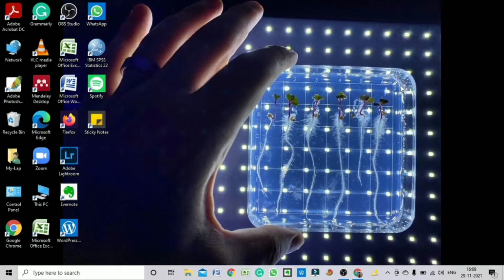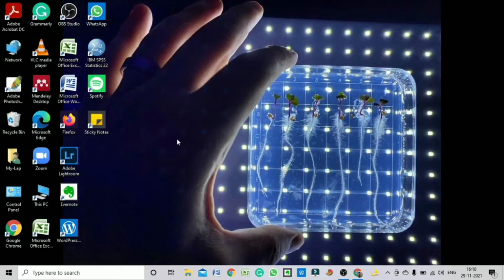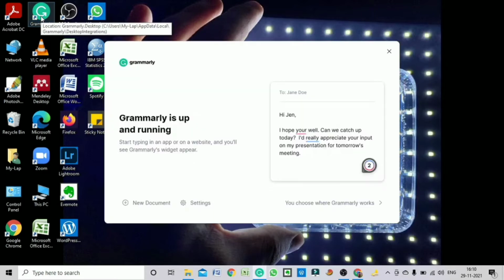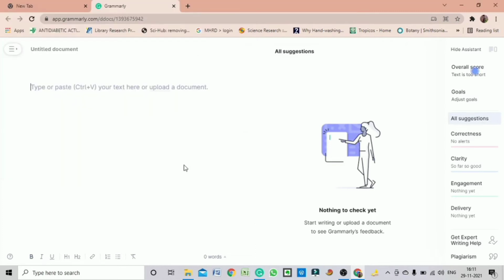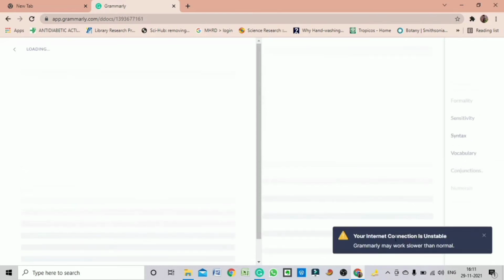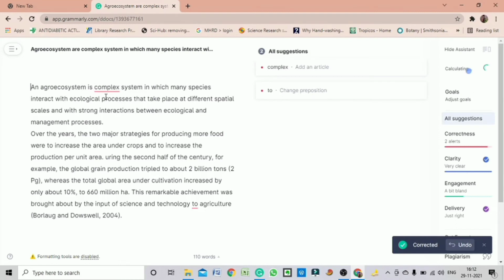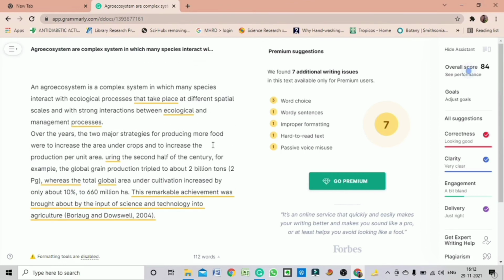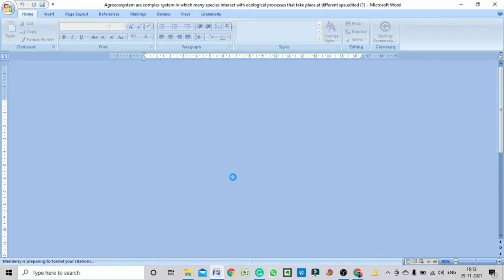Writing bad Grammar ? Use Grammarly !! here's how.